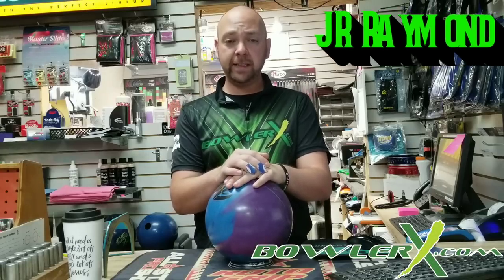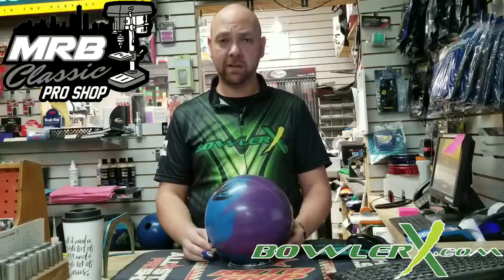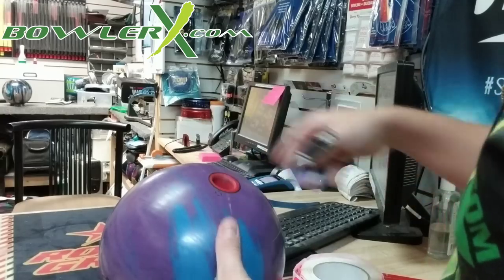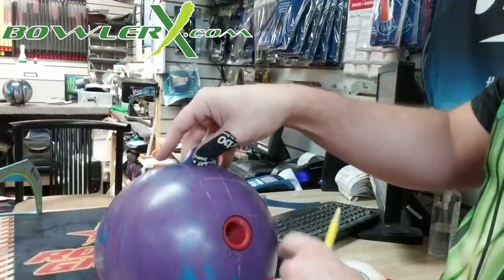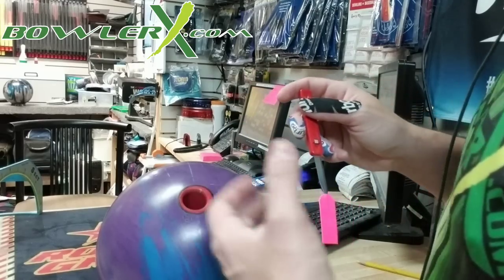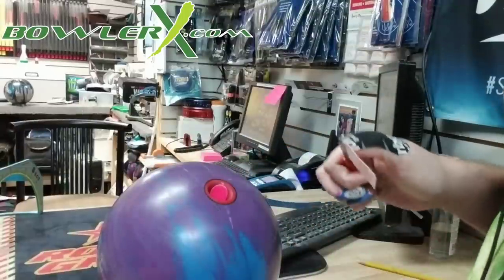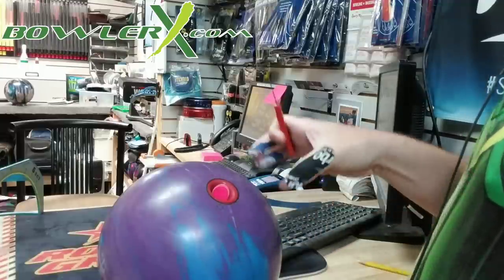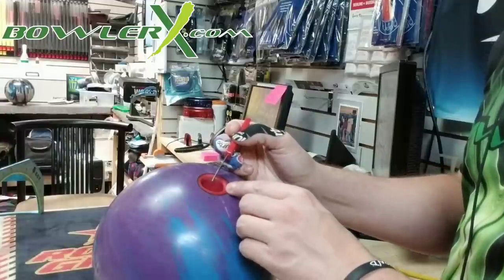Tape techniques for beginners for your bowling ball | How to improve the feel of your ball